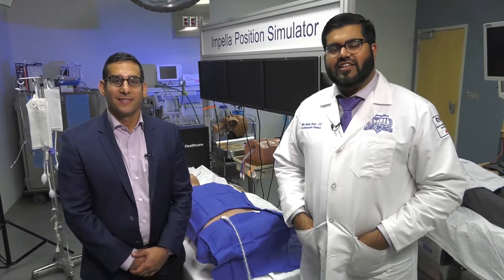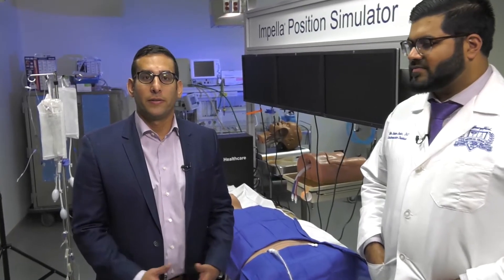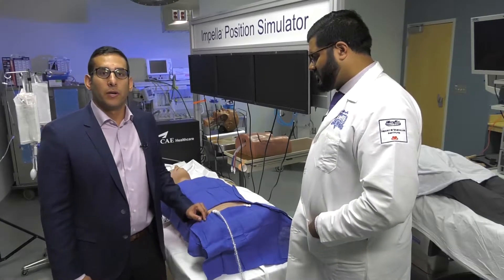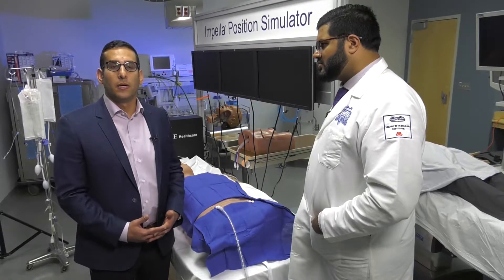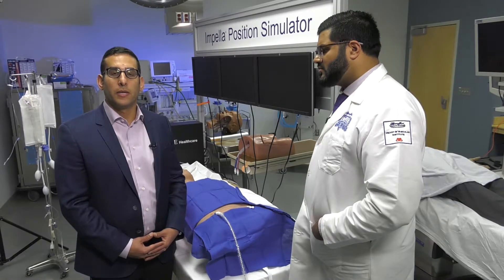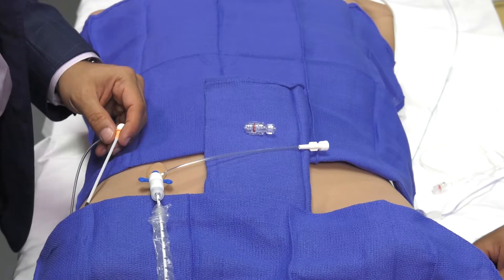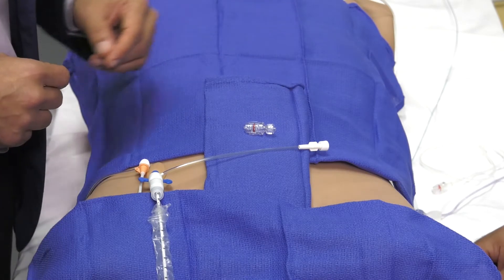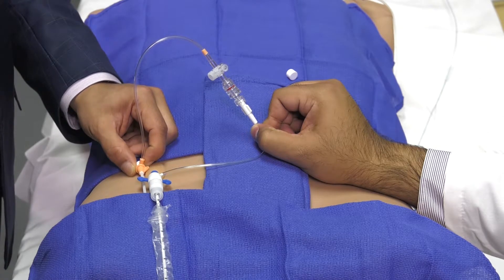National CSI: Large-Bore Vascular Access & Management Tips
National CSI investigators Dr. Amir Kaki from the Detroit Medical Center and Dr. Babar Basir from Henry Ford Hospital discuss large-bore vascular access and management of limb ischemia in patients receiving mechanical circulatory support (MCS).